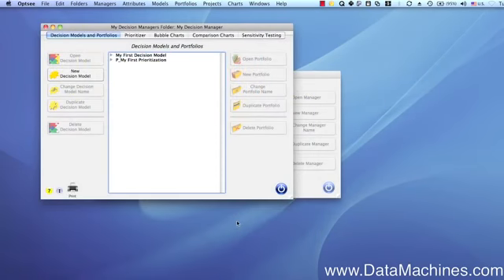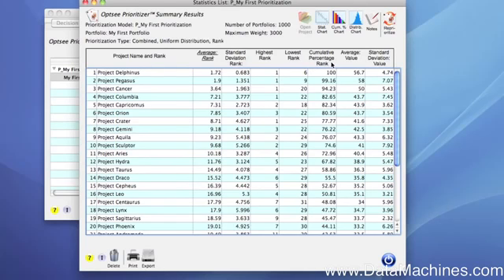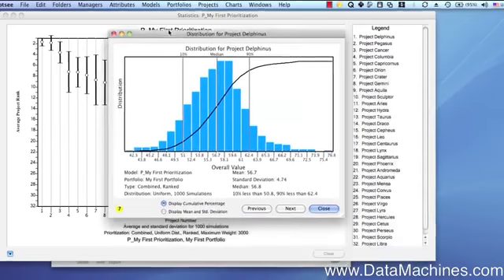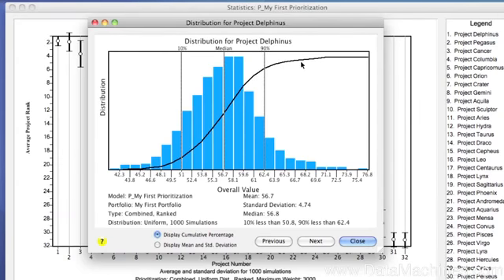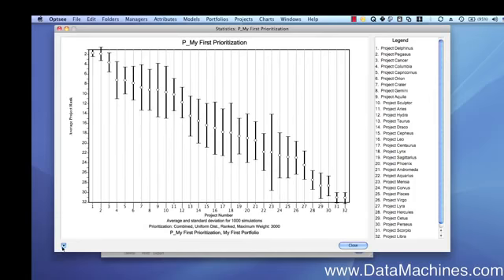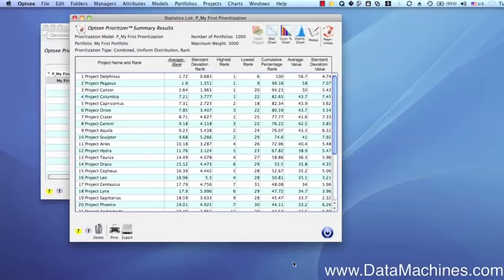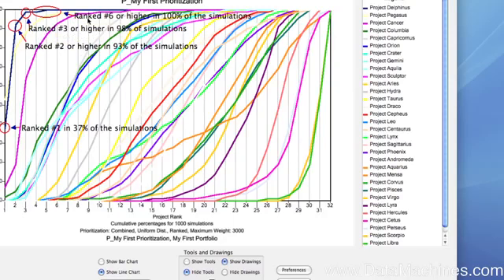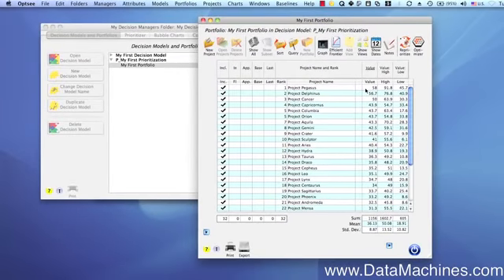Project Portfolio Monte Carlo Simulation